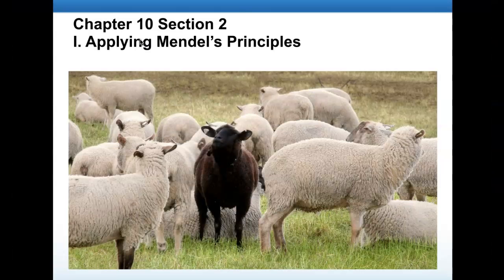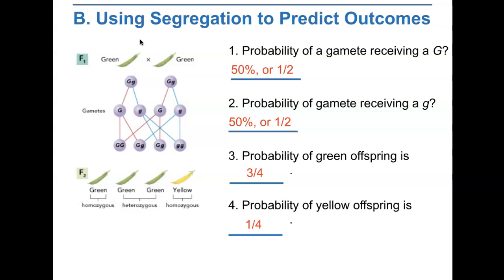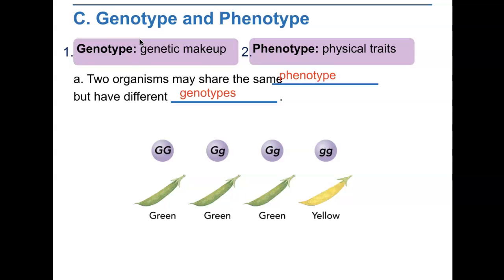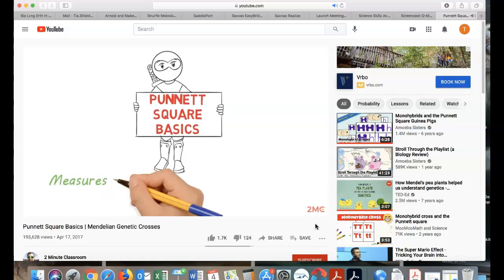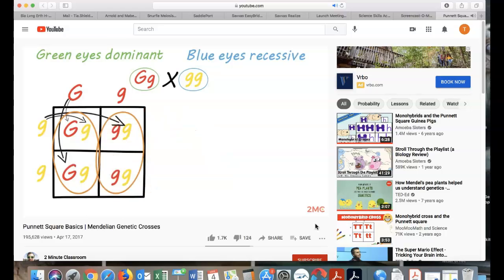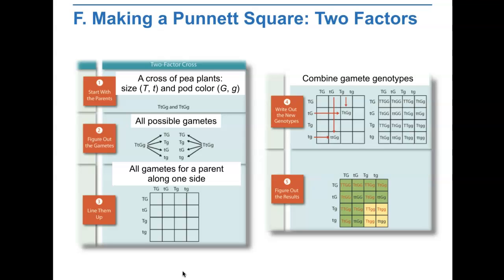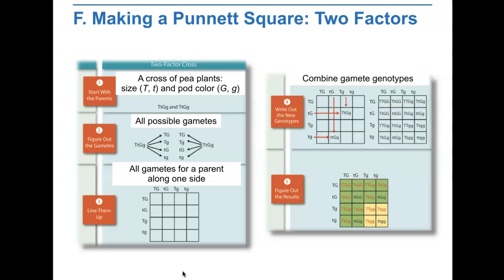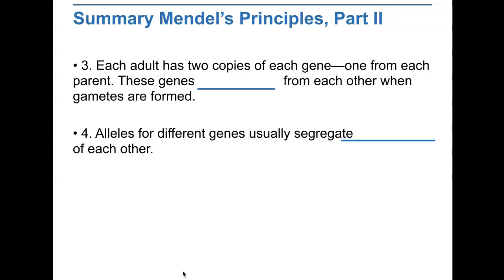Chapter 10 Section 2 Regular